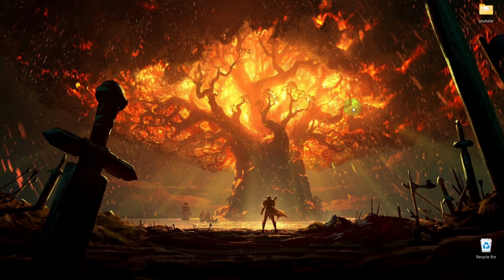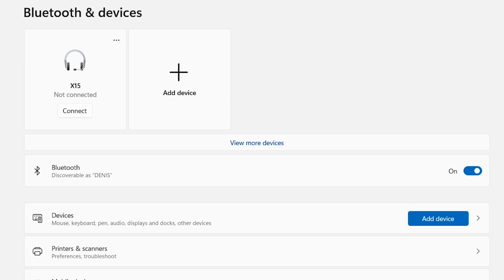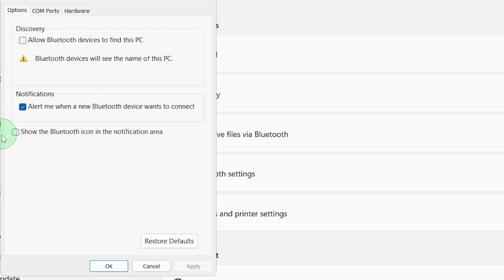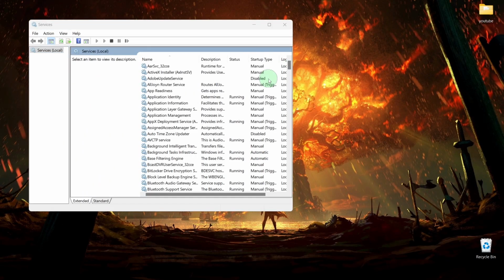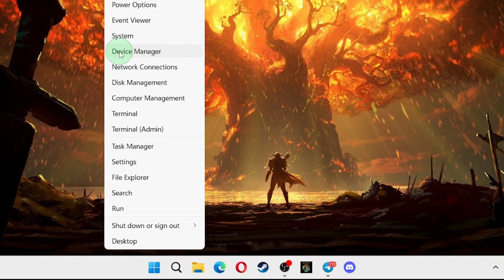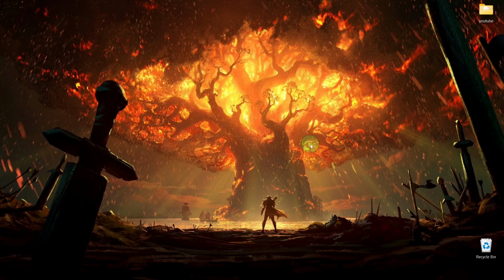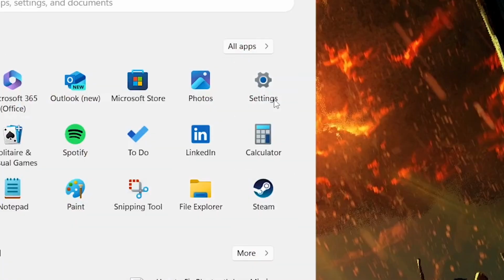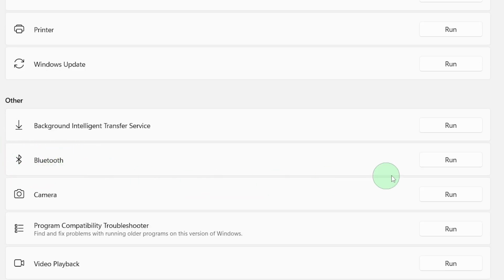✅ How to Fix Bluetooth Icon Missing on Windows 11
🔺Includes a 30-day money-back guarantee + 3 months FREE 🔺

🟡BTC: bc1q6lxzusxt27nl25fwcluw7g72uveat2gr7q4as7
🟡ETH: 0xA93CabcE97Ec2c20fc08382283a2CC95d6579EFB
🟡USDT (TRC20): TANkFPkipQ66cFacAe85PiZSq6cEJfBBRQ
🟡USDT (ERC20): 0xA93CabcE97Ec2c20fc08382283a2CC95d6579EFB

Is your Bluetooth icon missing on Windows 11?

In this video, we'll show you the step-by-step process to restore the Bluetooth icon on your taskbar.
From checking Bluetooth settings to updating drivers and restarting services, we'll guide you through every fix.
Plus, learn how to use built-in troubleshooters to solve any underlying issues. Watch now to get your Bluetooth back up and running smoothly.

Let's fix it together! 🚀🔧